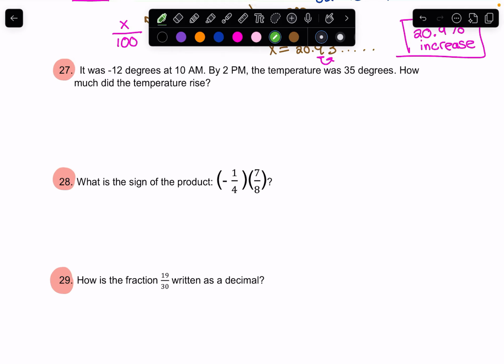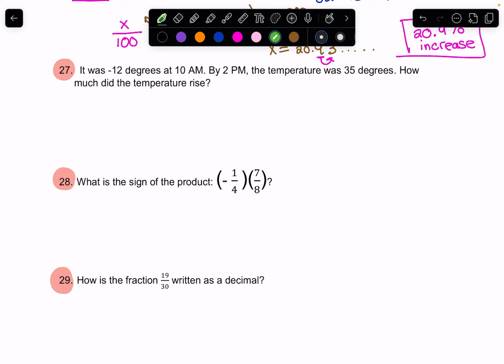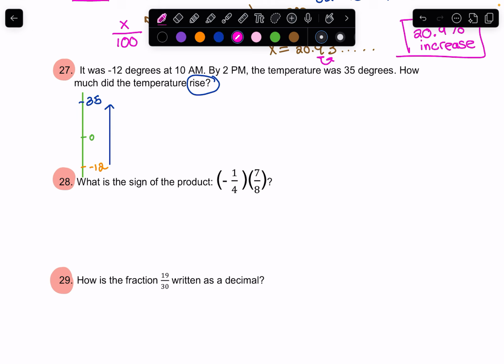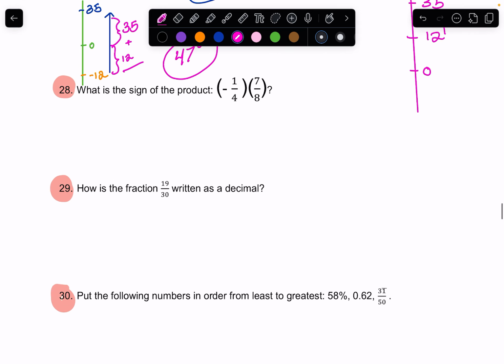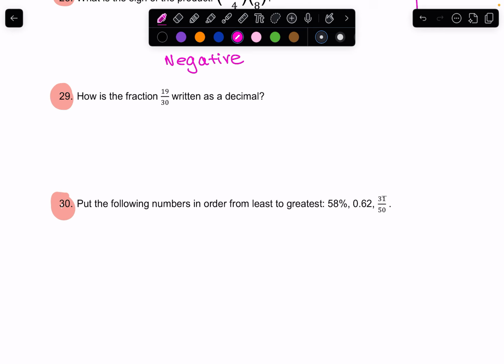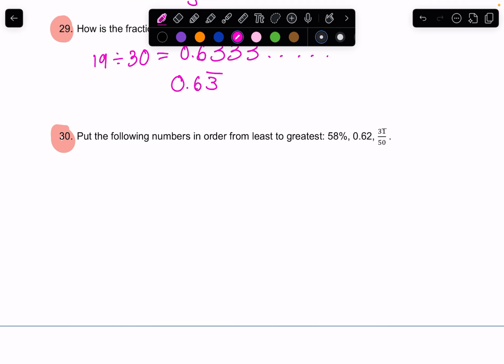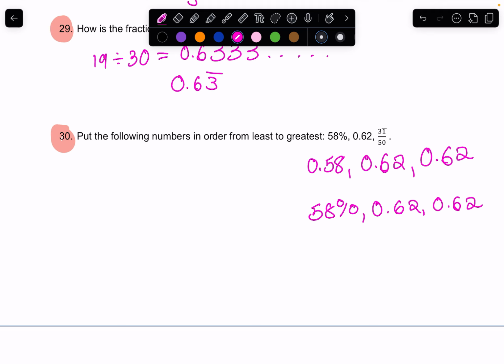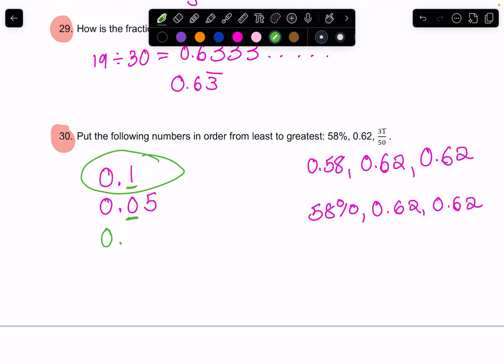Rational Numbers Review